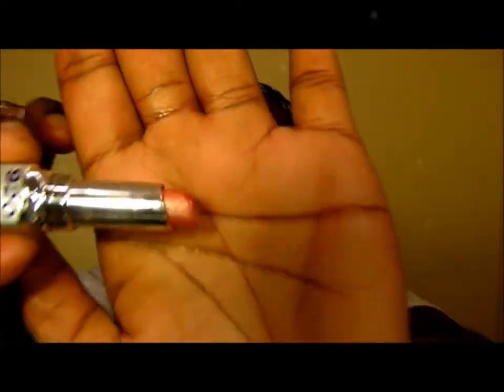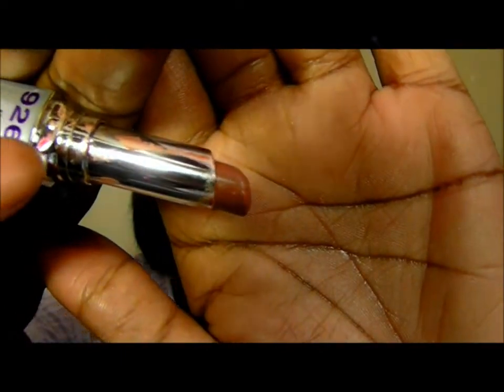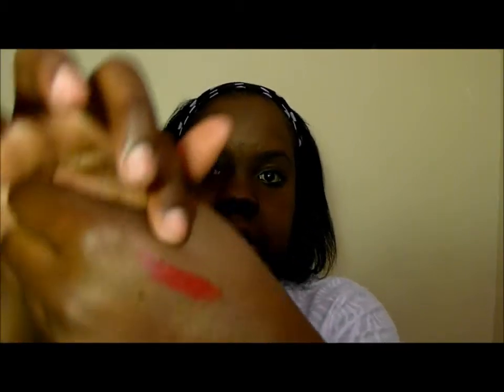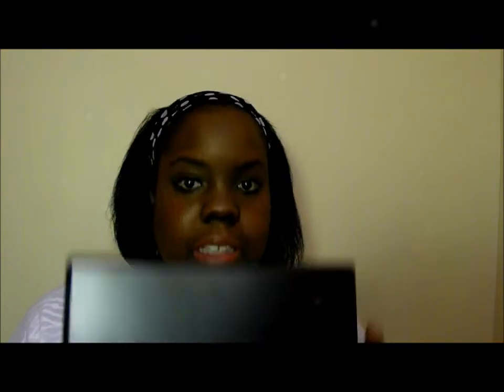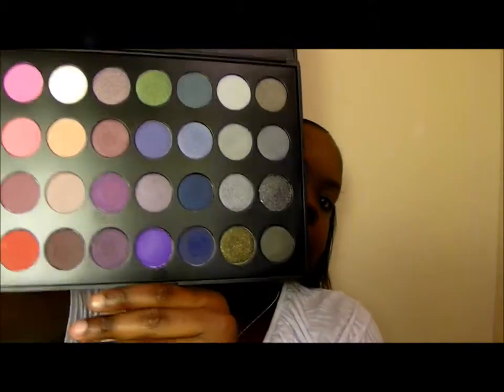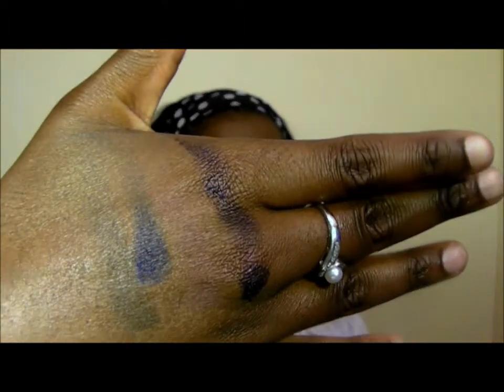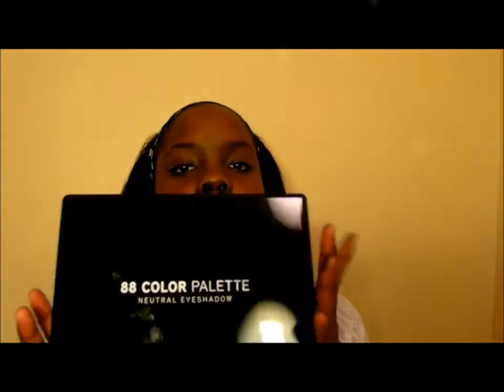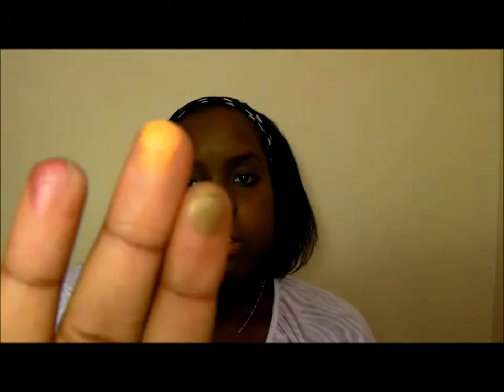Small Makeup Haul+DEAL ALERT!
Small makeup haul plus a few deal alerts!